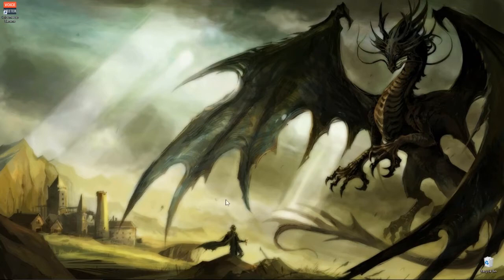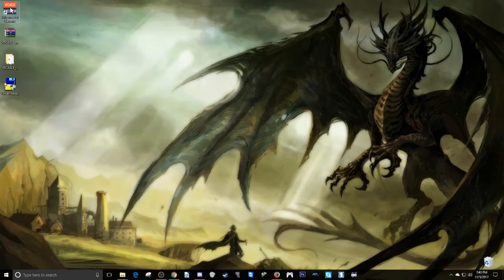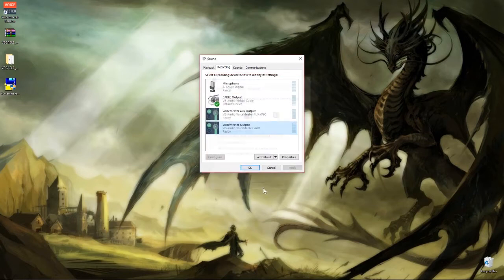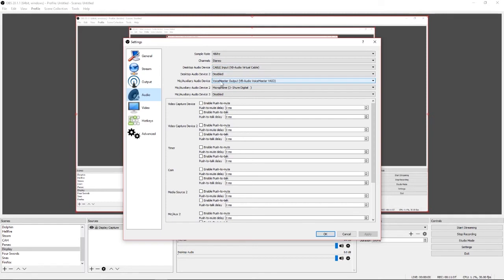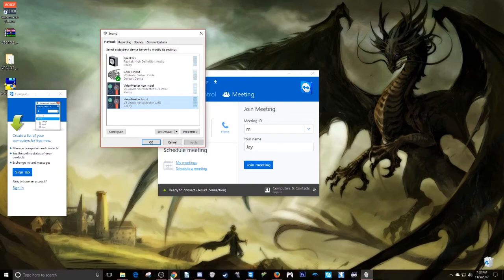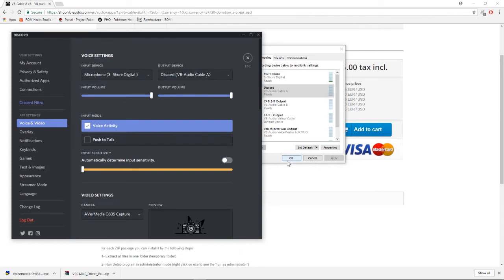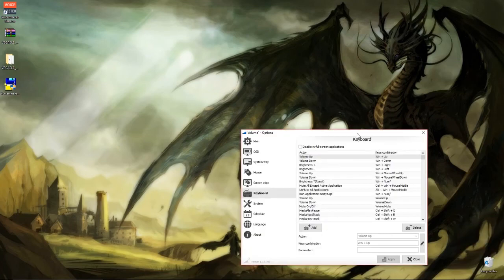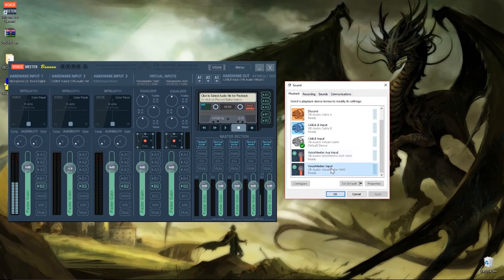How to split Discord/Skype/etc from Desktop Audio